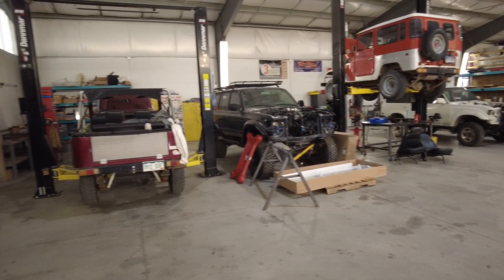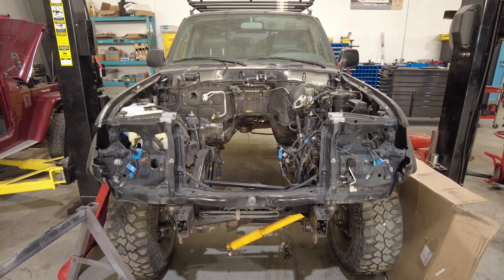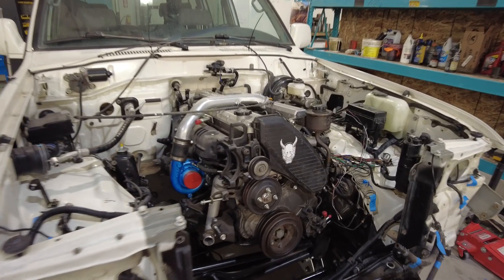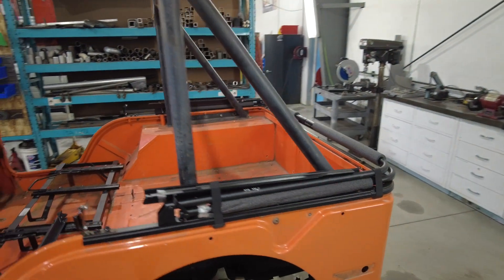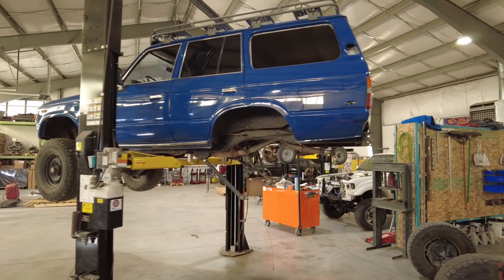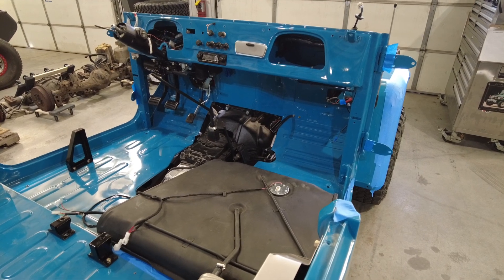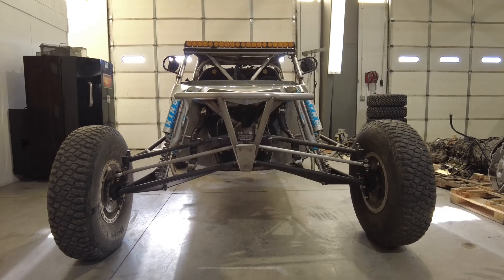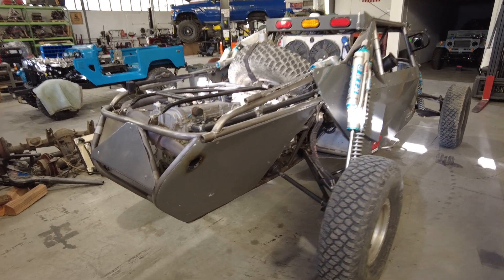May '21 Shop Tour!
A brief walk around the shop at Well Sorted to see the latest on current projects.  We've got Land Cruisers galore and a pretty sweet new addition to the Baja racing fleet.